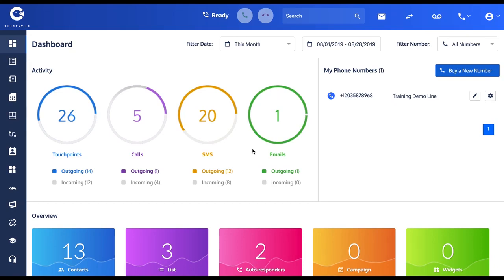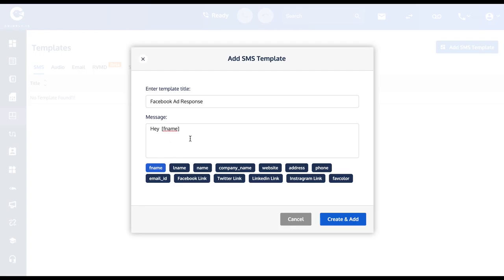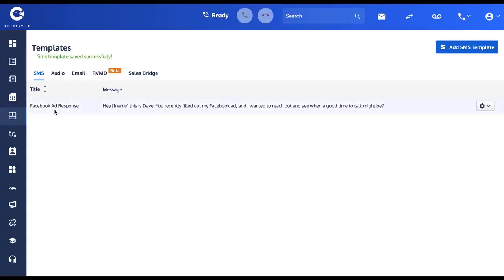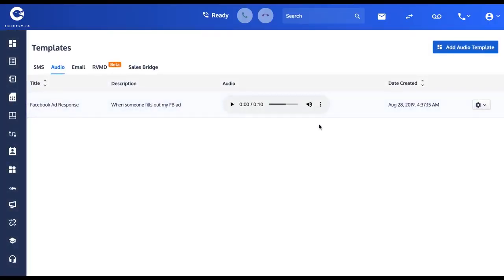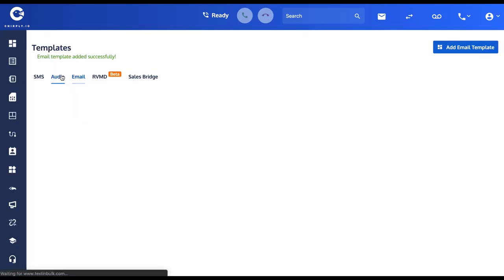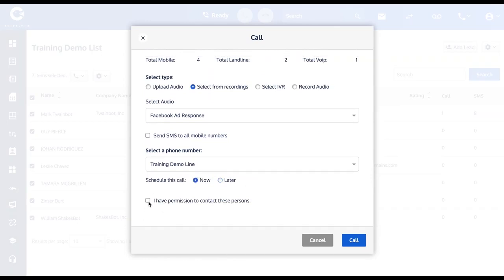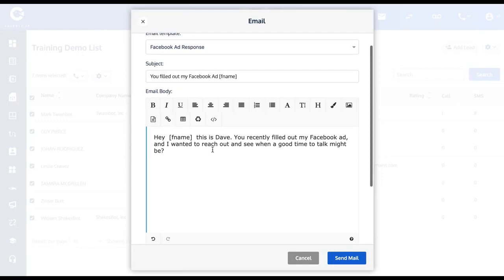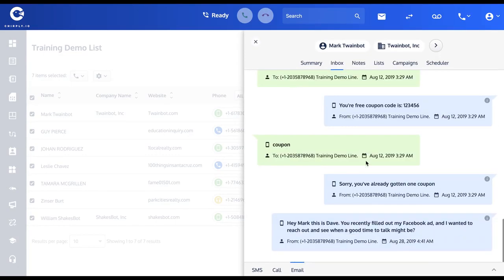Audio, SMS, Email Templates